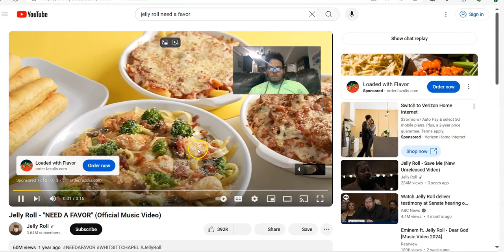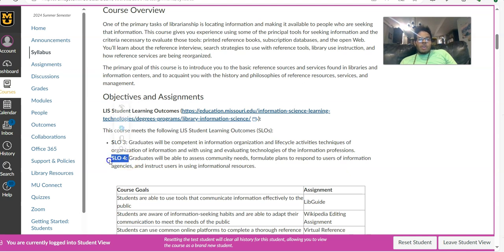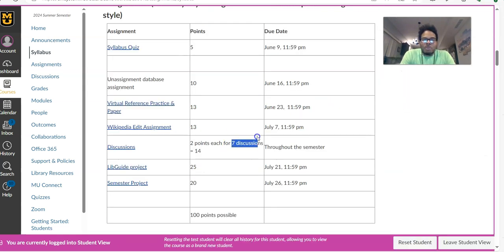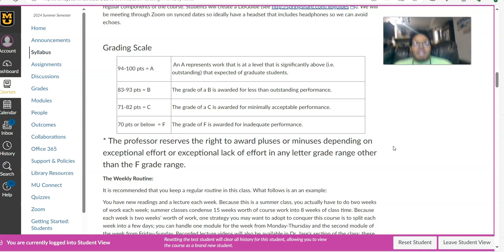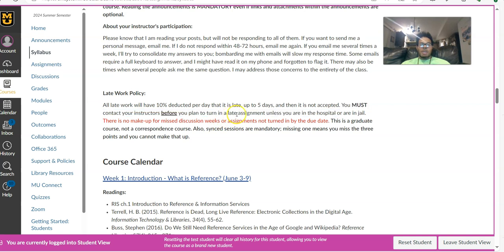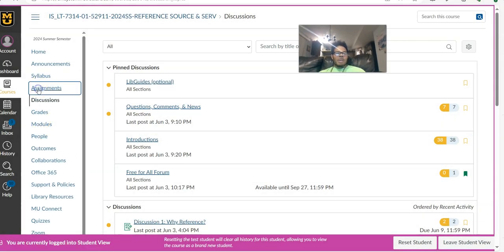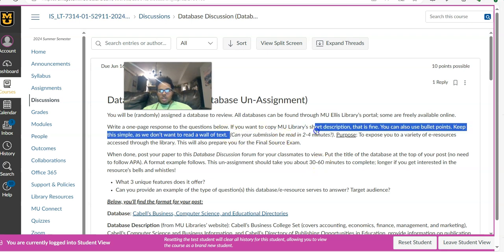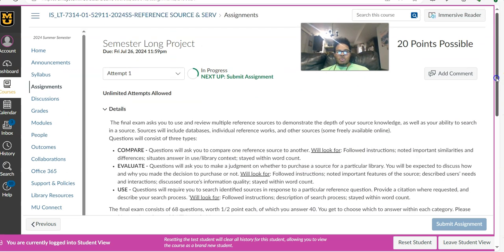7314 summer 2024 week 1